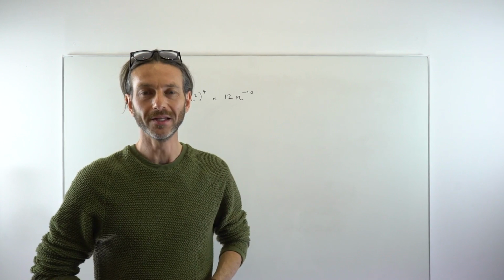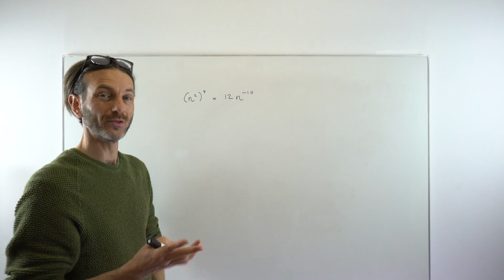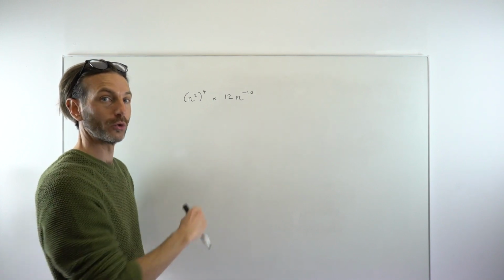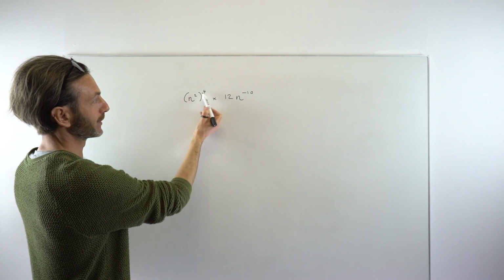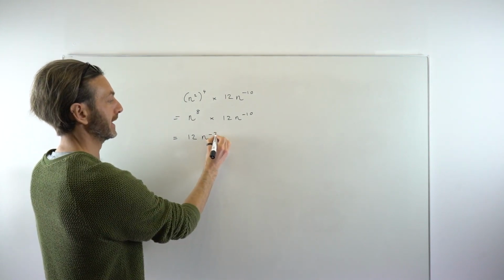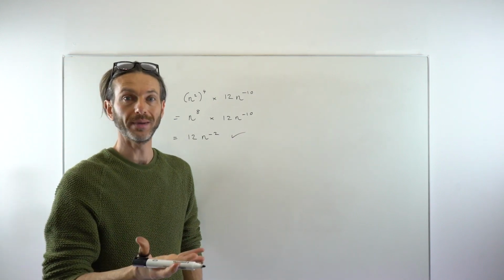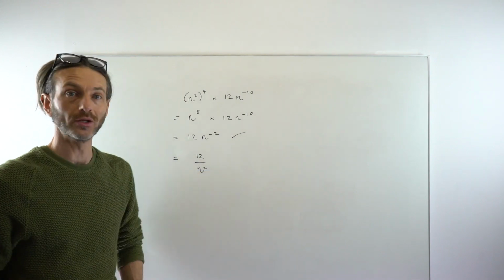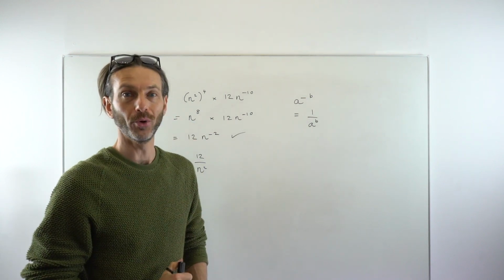Indices with Negatives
In this video I demonstrate what to look out for and do in questions that refer to 'positive powers'

Gary